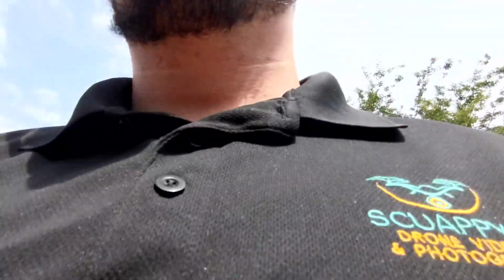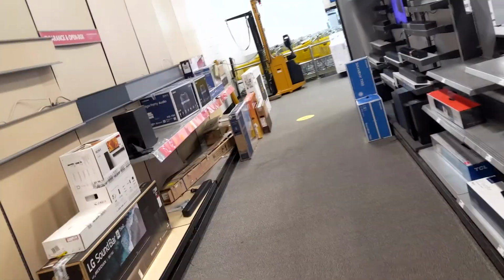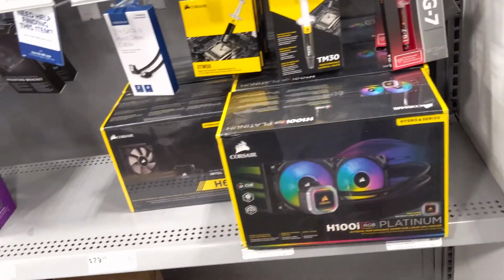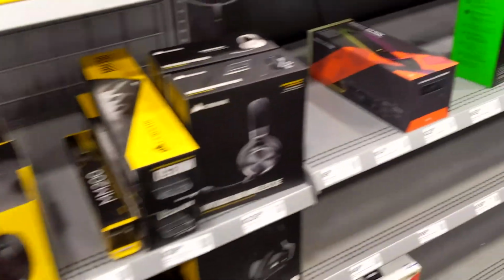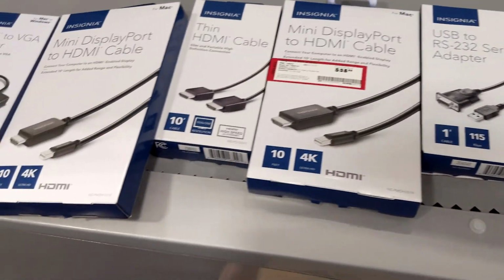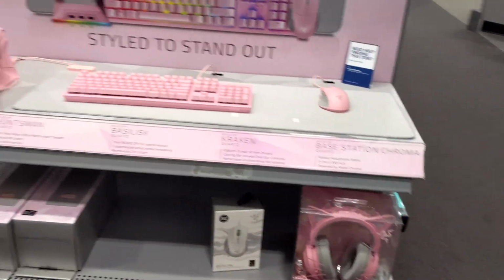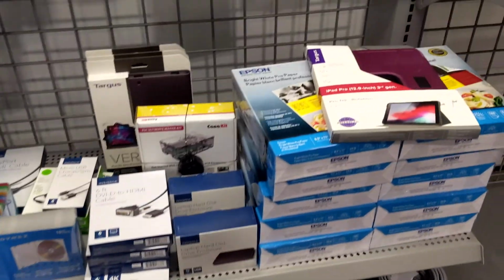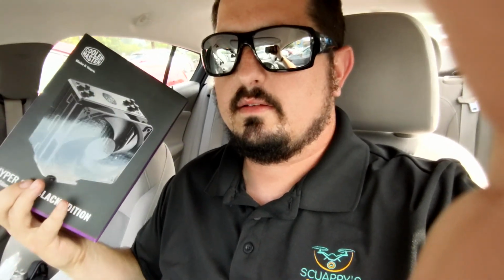Random BestBuy Trip and Vlog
I decided to go to BestBuy to get the final pieces for my Facebook Marketplace PC build. I masked up, and headed out into the world!

***Link to buy the Cooler Master Hyper 212 Black Edition
***Link to buy the Samsung EVO 860

***Digital Voice Recorder
***Nikon D3400
***Flexible Tripod